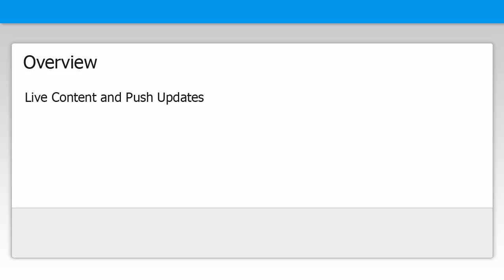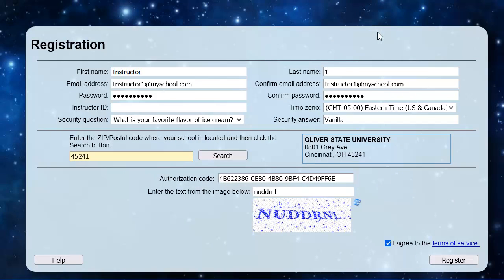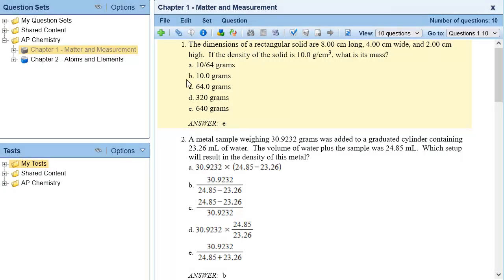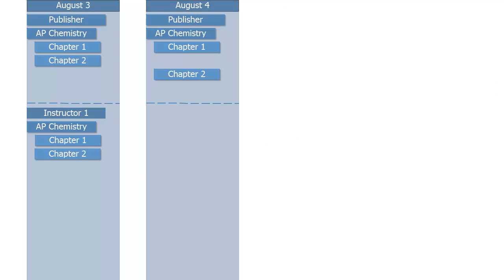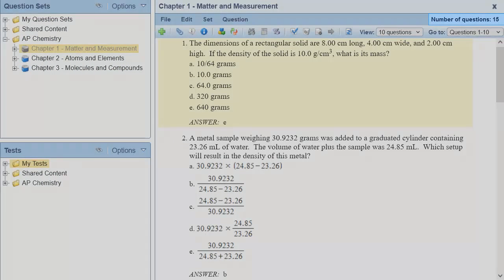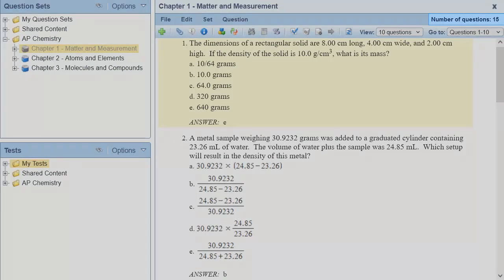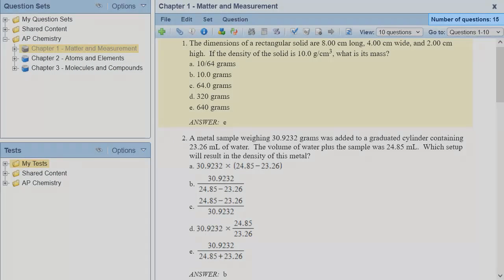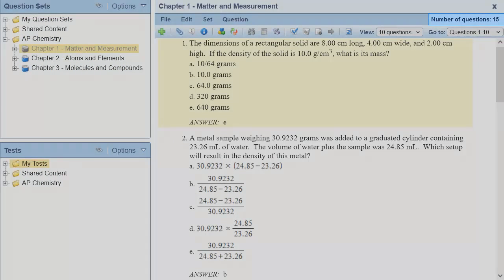Working with Live Content and Push Updates (Publishers)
This video is for content publishers. It outlines how to work with live content that has been authorized by instructors. It explains how to use the Push Updates feature to deliver new questions, question sets, and tests to instructors. It also discusses how fix errors and things not to do with live content.